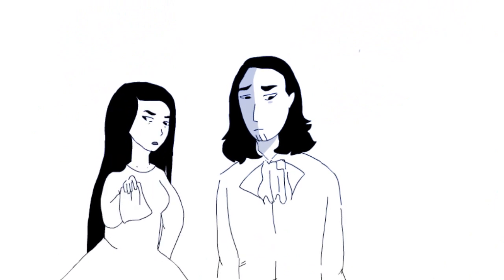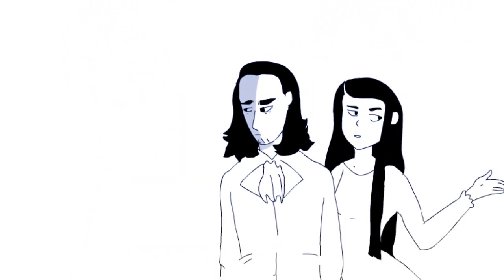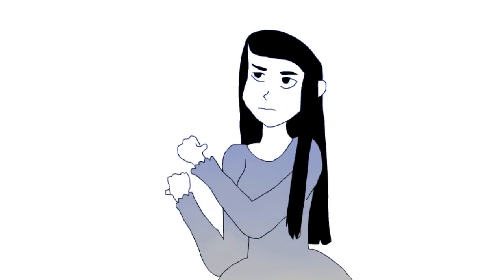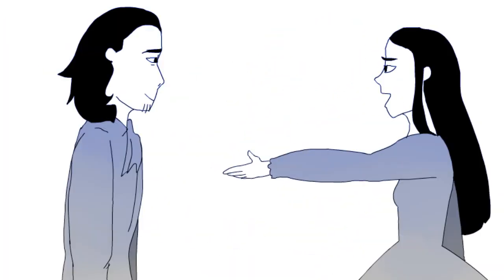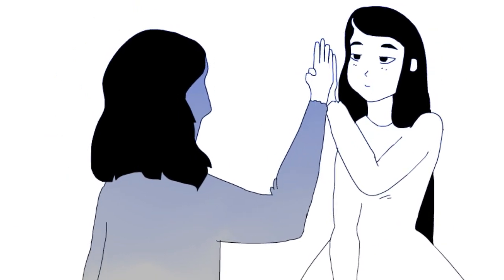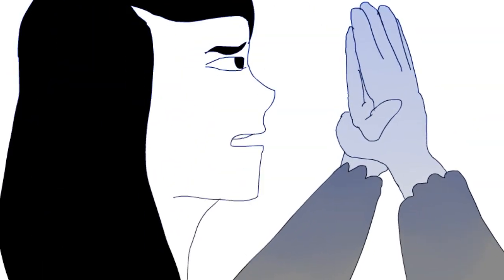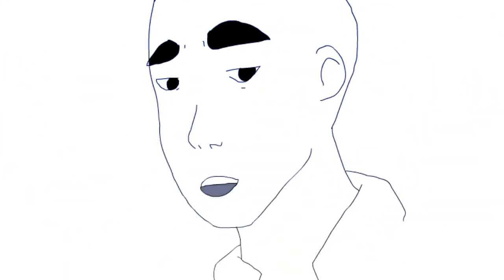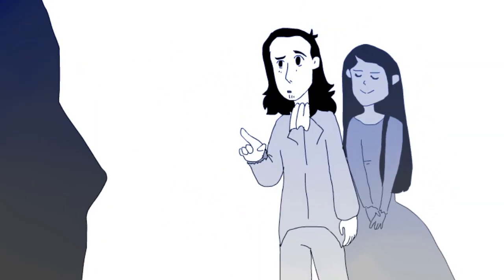LET IT GO [Hamilton Animation]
in conclusion: eliza deserved better